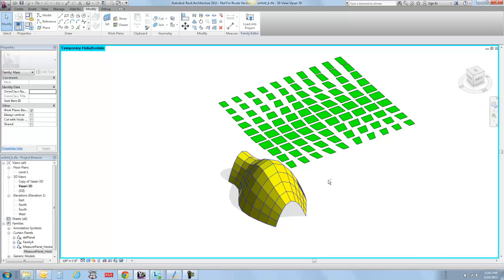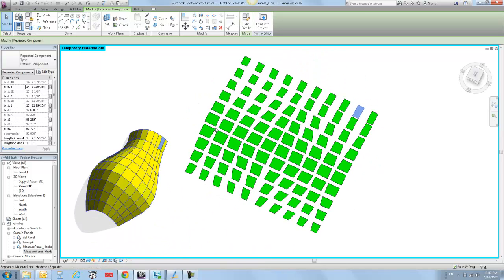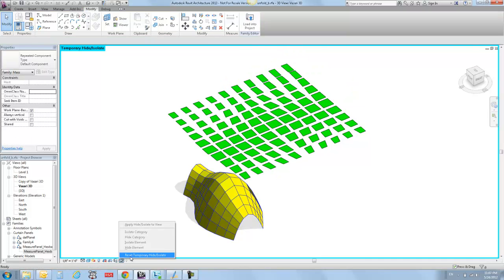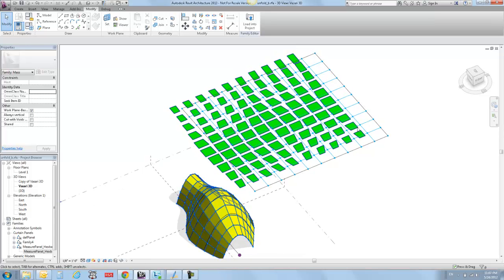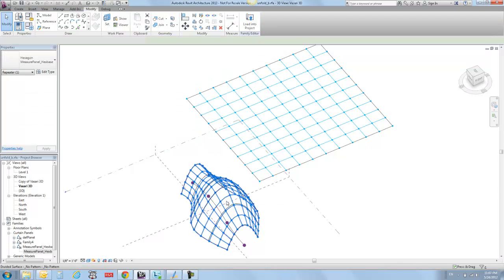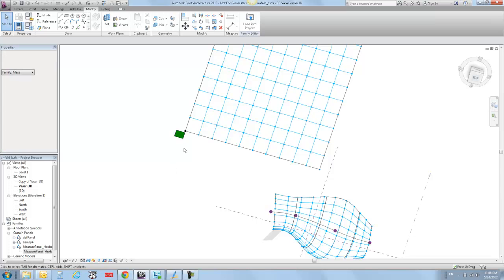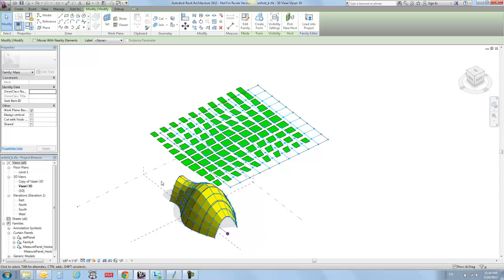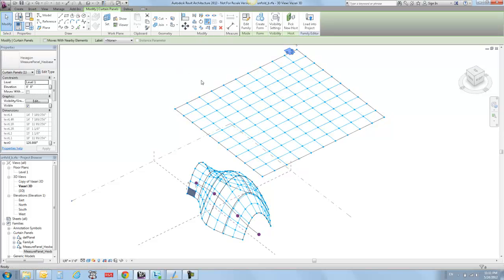Repeat and Divide Prt II: Unfolding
Still a bit experimental, and it's only for planar panels but I feel like I'm finally getting a reasonable automated surface unfolder using Repeat/Divide. And once you have a rationalized surface and the panel itself, the creation of accurate unfolded geometry is ridiculously easy.  Download example files on buildz.info